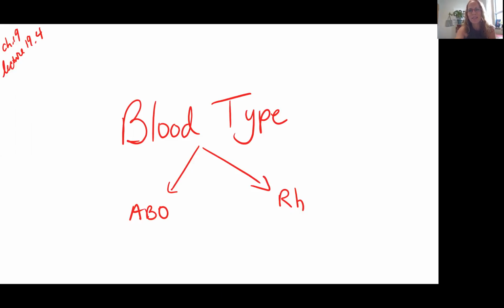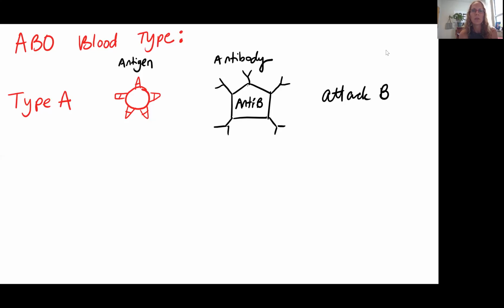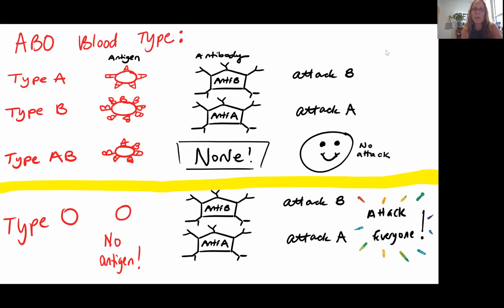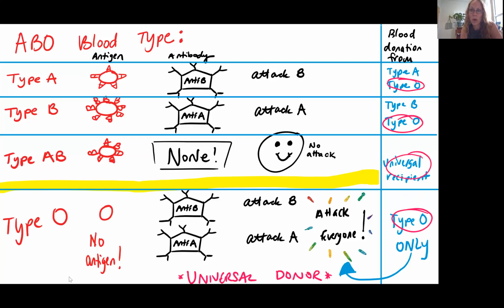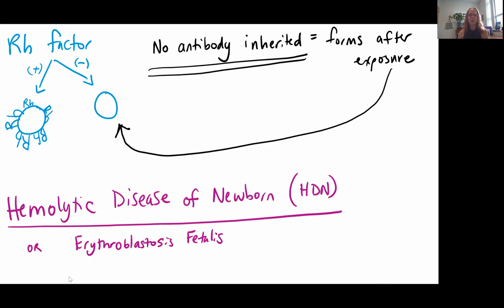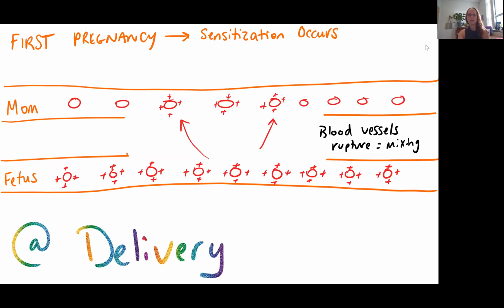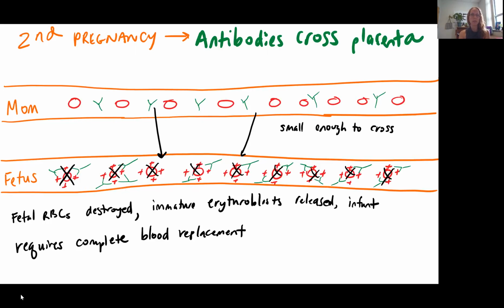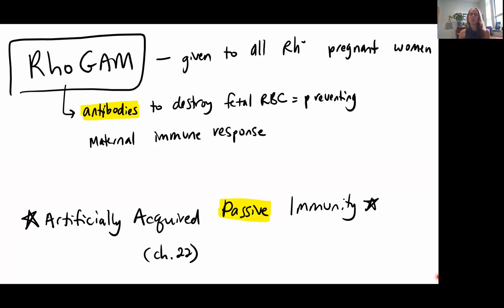Bio 2020 Lect 19.4 Blood Type